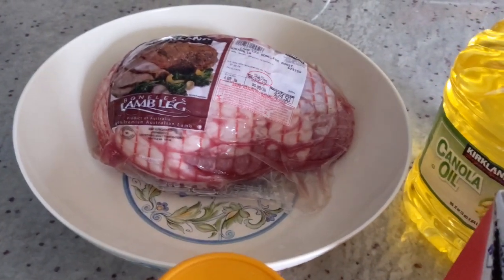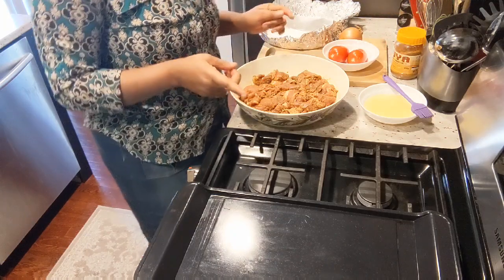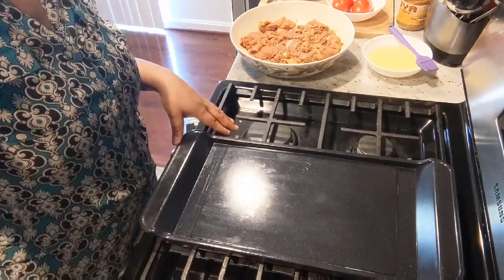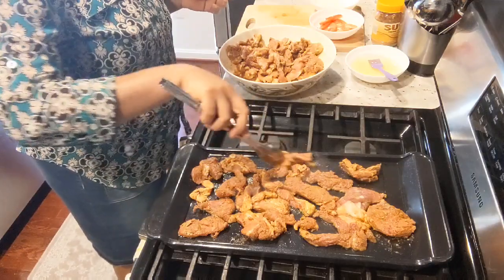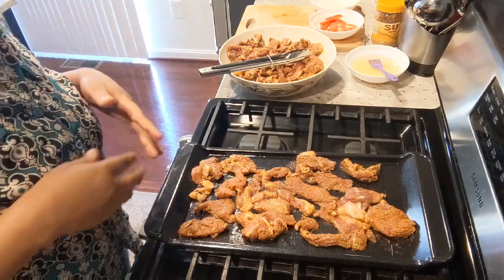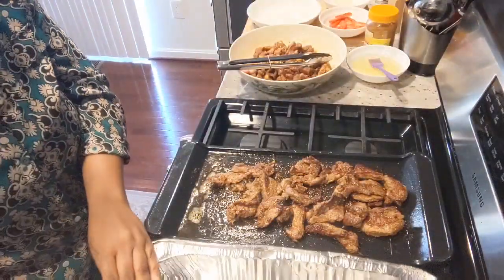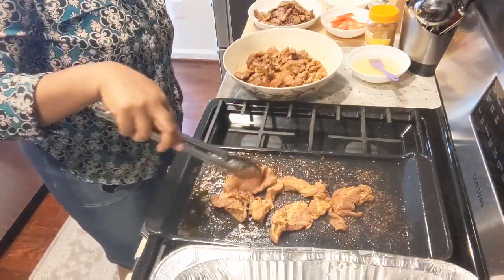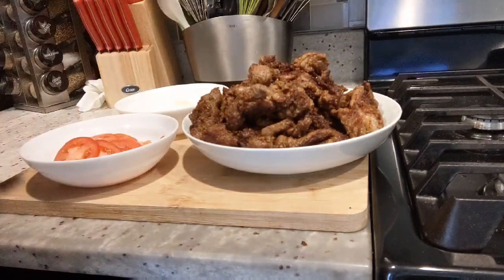Lamb Suya: Let's fire up the grill..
Hello everyone,
In today's video, I will be making lamb Suya on my grill.
I prefer this healthy choice of meat to cow beef.
Suya is a spicy meat meal, served at parties or can be eating as a snack.